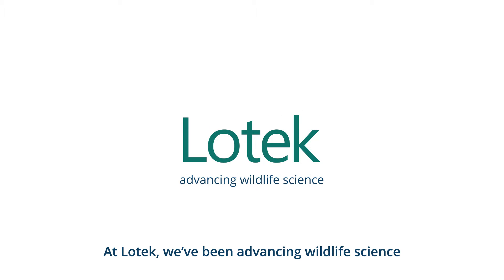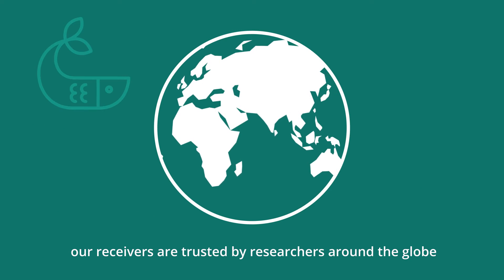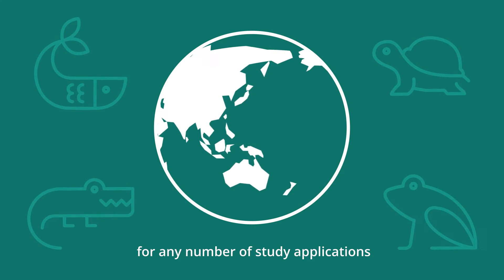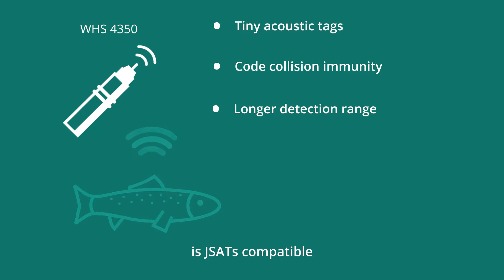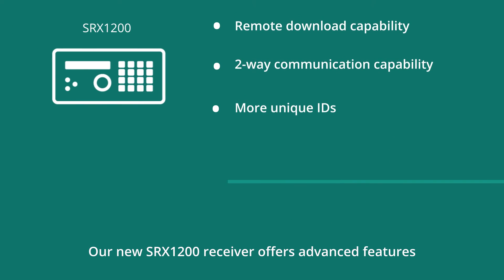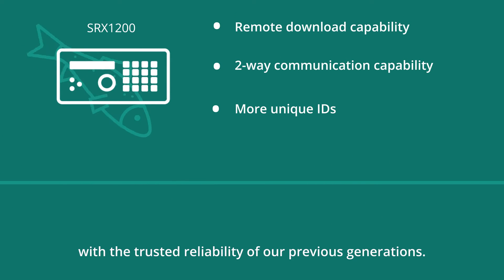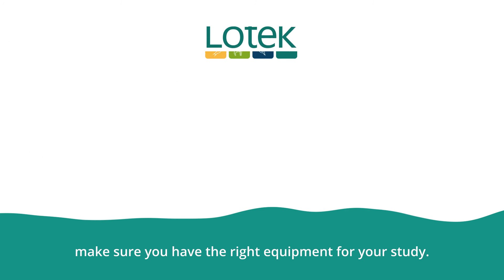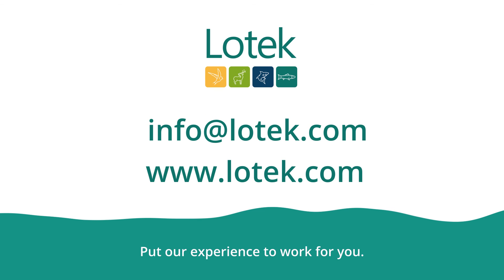Lotek Fish Passage Conference- Freshwater Telemetry Products for Your Research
At Lotek, we've been advancing wildlife science for more than 35 years, and offer a wide range of telemetry products to assist in your research.

For aquatic applications, we are proud to introduce the latest generations of many trusted products, including the SRX receiver and WHS receiver. Each receiver offers unique features for any number of study applications.